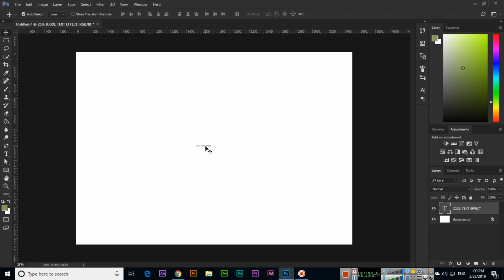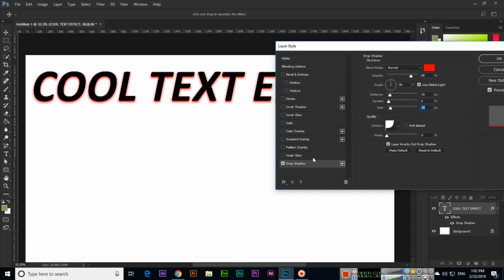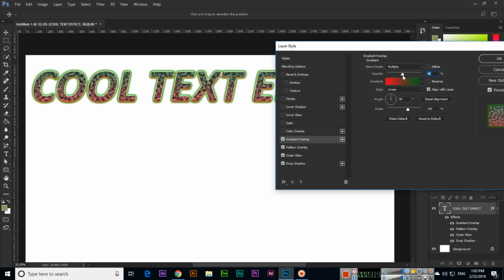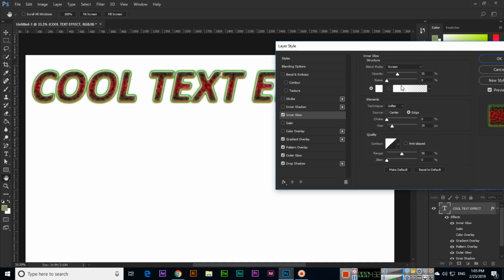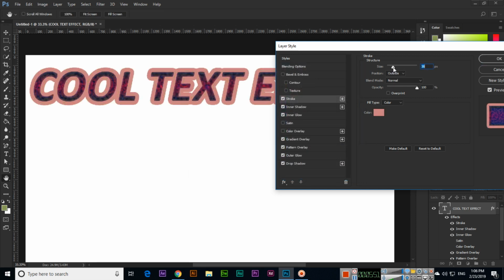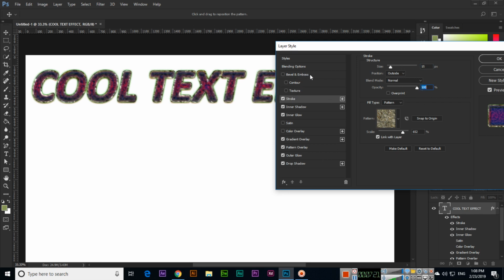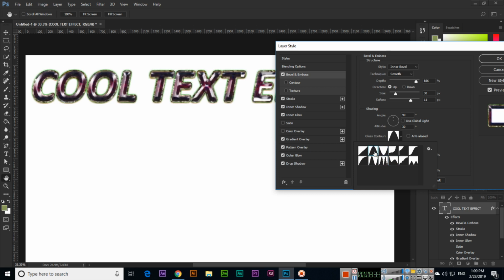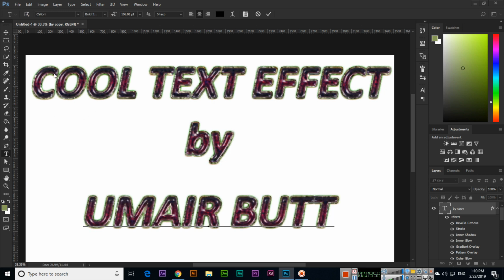Cool Photoshop Text Effect Tutorial for Graphic Designers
Learn very cool photoshop text effects. Best photoshop tutorial for the graphic designers. Learn how to apply blending options to the text layers in adobe photoshop cc. Apply different effects and make stunning and beautiful text in the adobe photoshop.